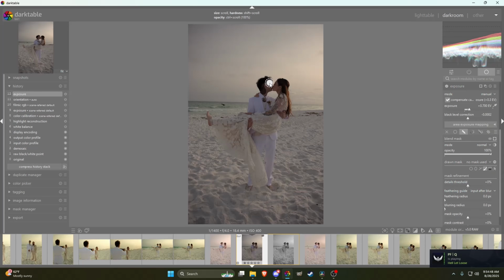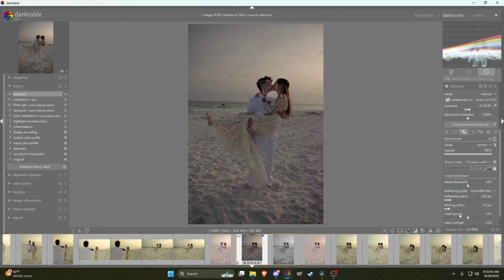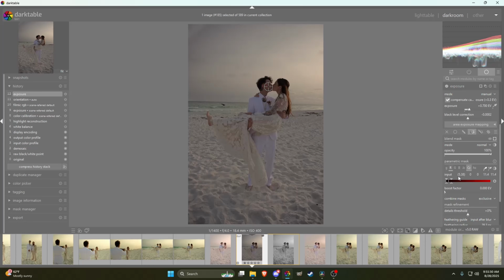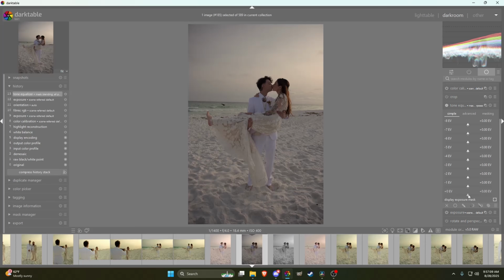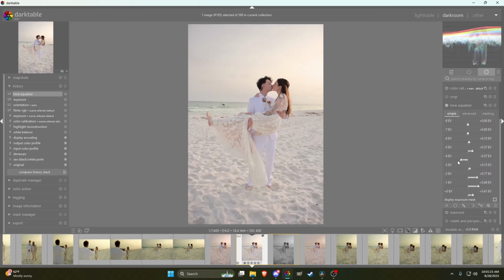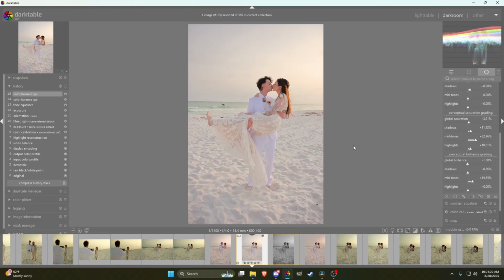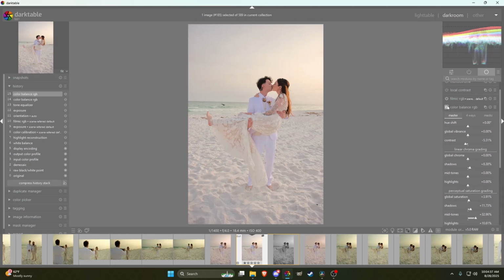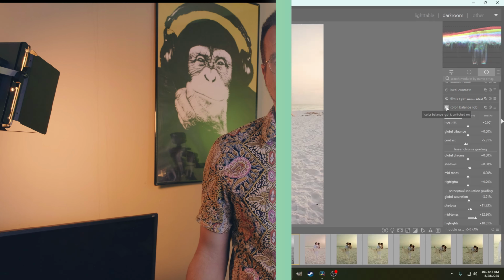The 3 Darktable Tools I Wish I Knew Sooner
Want to take your Darktable editing beyond the basics?
In this quick 4-minute tutorial, I’ll show you 3 powerful tools that can instantly improve your photos:

✅ Masks – make selective edits with precision
✅ Tone Equalizer – recover highlights and balance shadows
✅ Color Balance RGB – add cinematic color grading

Each tool is explained simply so you can start using it right away, without wasting time digging through menus.

If you’re new to Darktable, this is the perfect next step after learning exposure, white balance, and saturation. And if you’ve used Darktable before, these tips will help speed up your workflow and level up your results.

00:00 - Intro
00:53 - Masking
01:57 - Tone Equalizer
02:37 - Color Balance RGB
03:02 - Outro